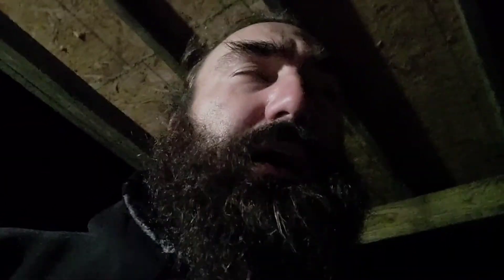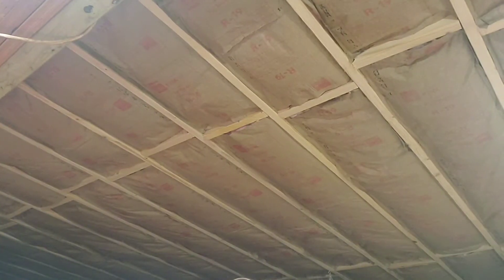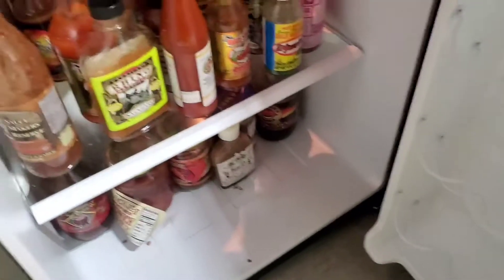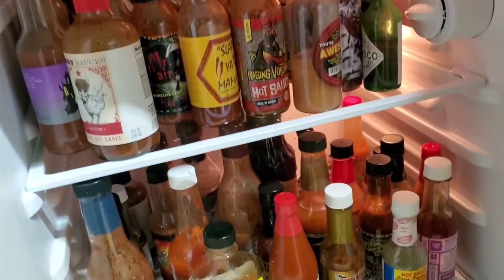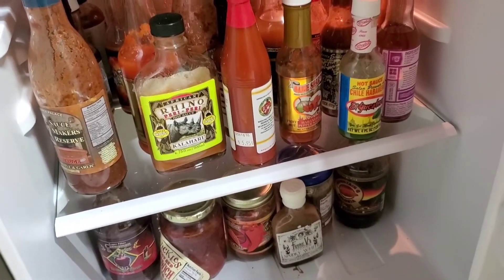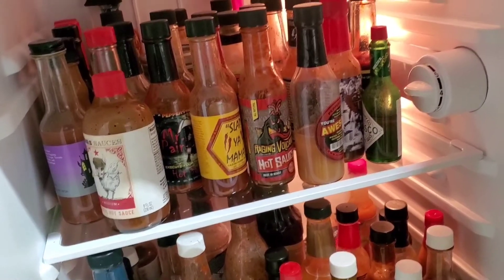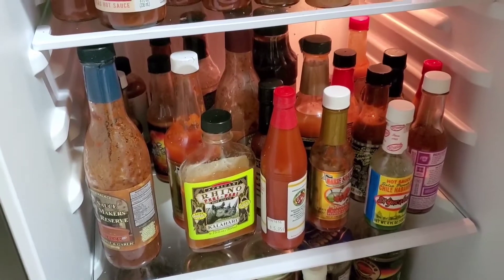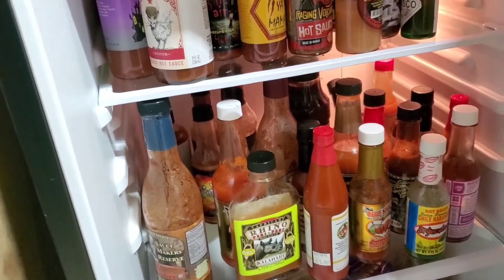Cooking with Bred 4 War spicy habanero surprise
Follow us @bred4war.com
Bred 4 War Kitchen LET'S GO!!